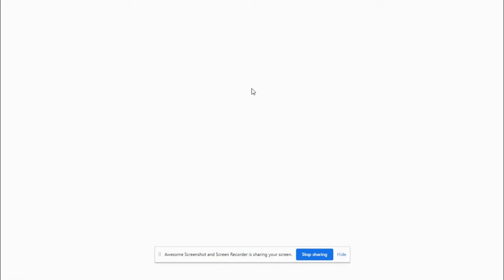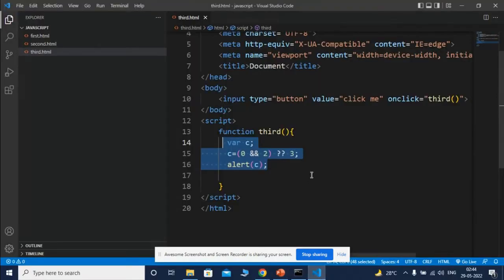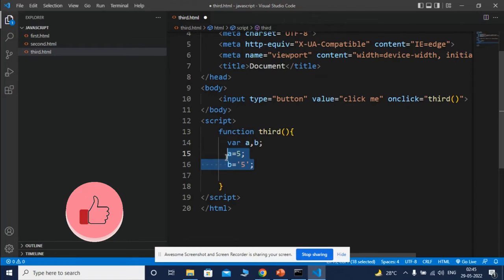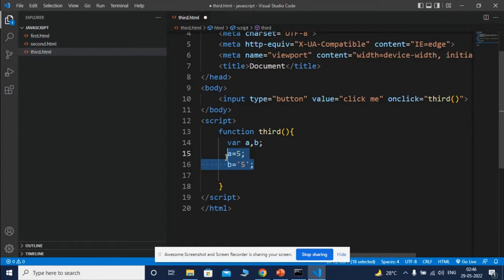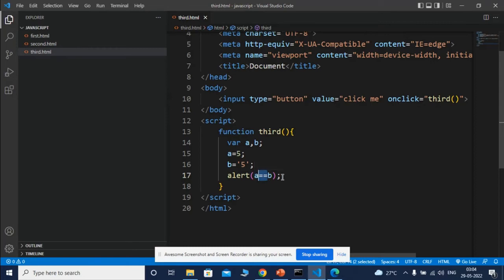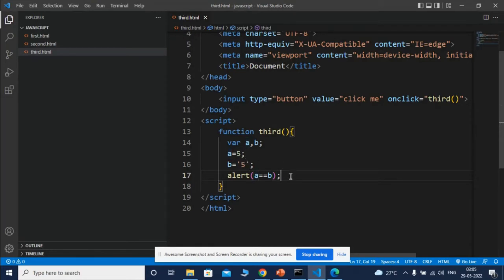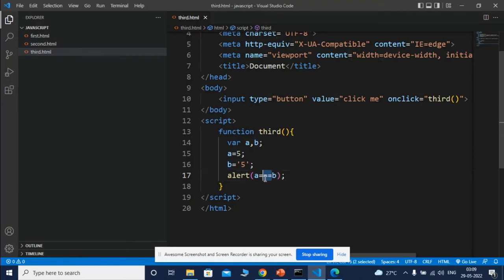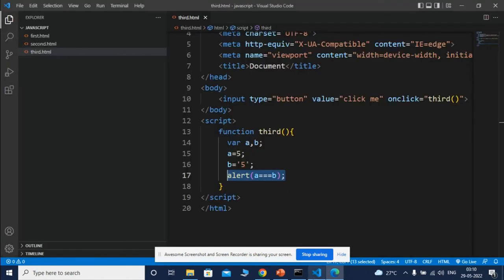Javascript- Part X | Strict Equality Comparison Operator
In this tutorial I explained

1) Strict Equality Comparison Operator
2) The difference between Equals to Operator and Strict Equality Comparison Operator